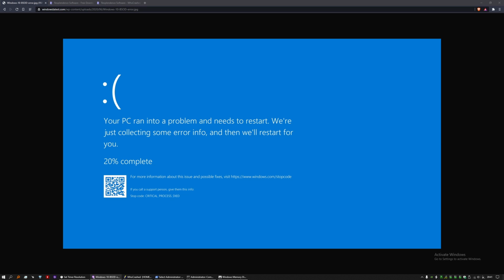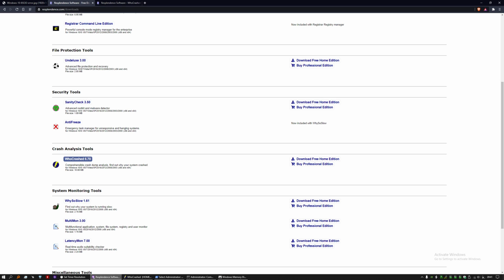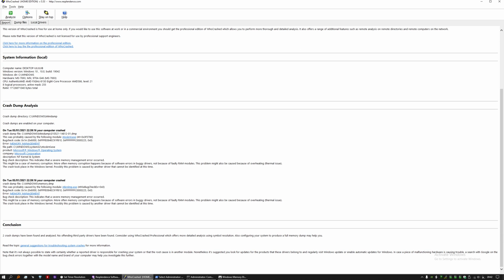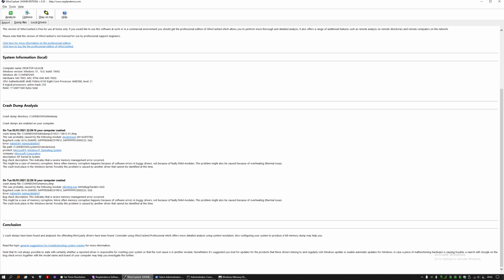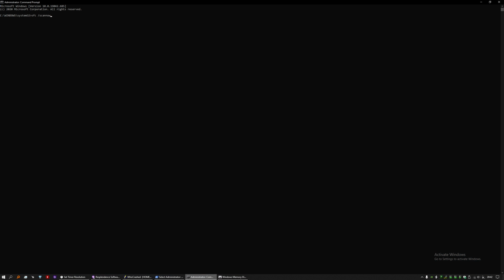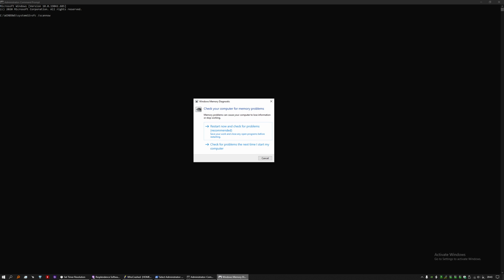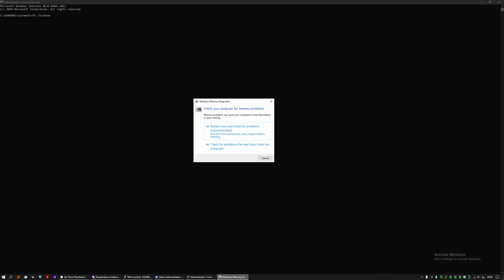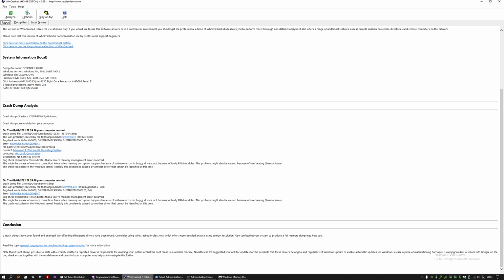How to fix Blue Screen BSOD errors in Windows using WhoCrashed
0:00 Intro
0:29 WhoCrashed
1:24 System File Check
1:48 Windows Memory Diagnostic
2:13 Overclocking, other hardware issues, corrupted Windows install

System File Check command:
sfc /scannow

How to diagnose and fix BSOD / Blue Screen Of Death errors on Windows Server 2003 / 2008 / 2012 / 2016, Windows XP / Vista / 7 / 8 / 8.1 / 10 using WhoCrashed, System File Check and Windows Memory Diagnostic